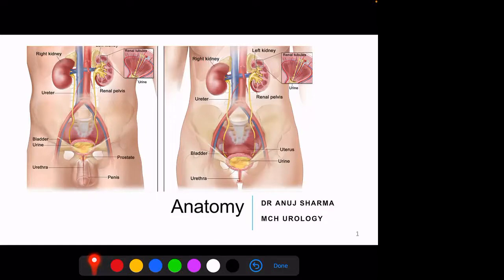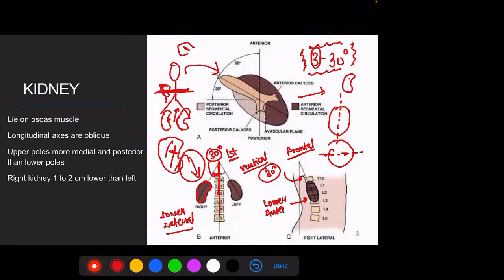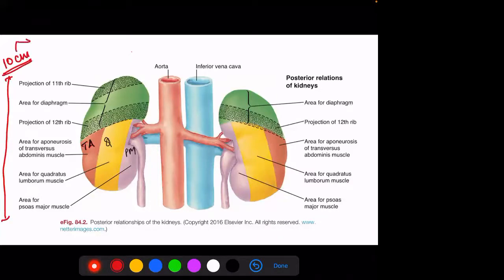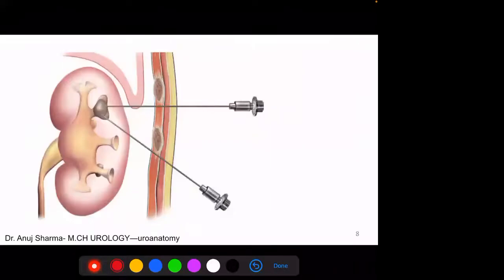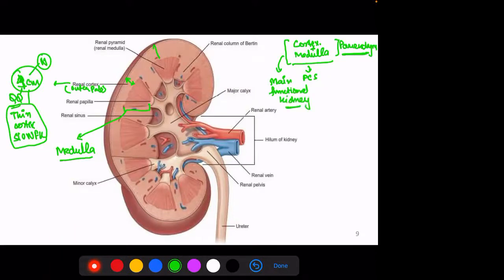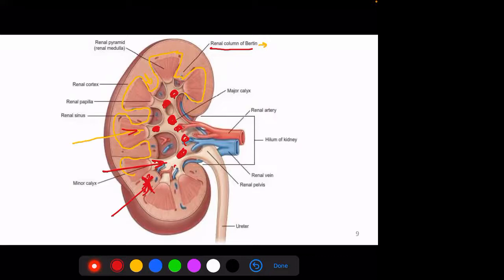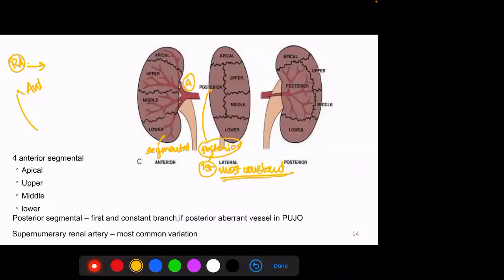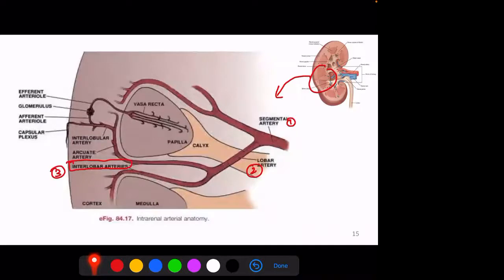URO ANATOMY NEET SS-22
etest.deanxacademy.in